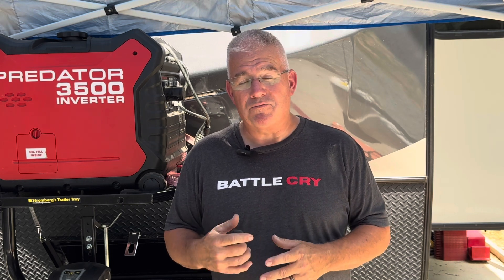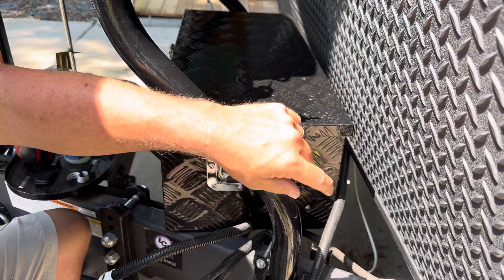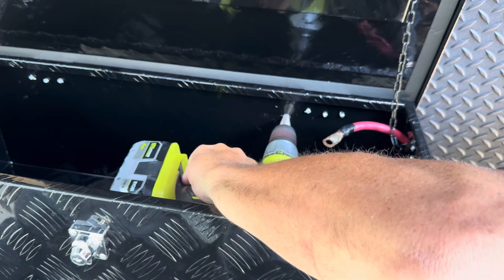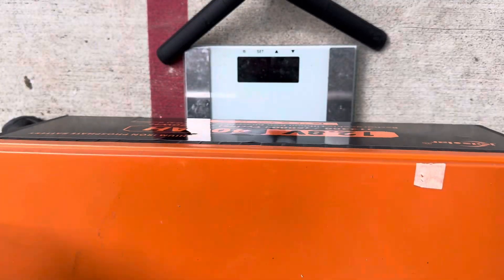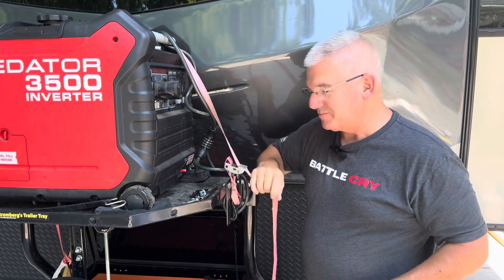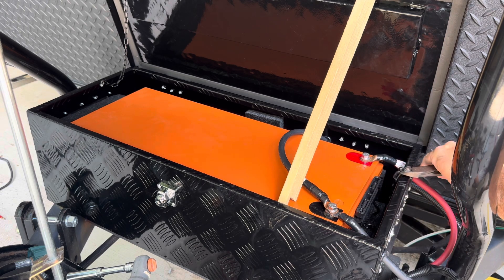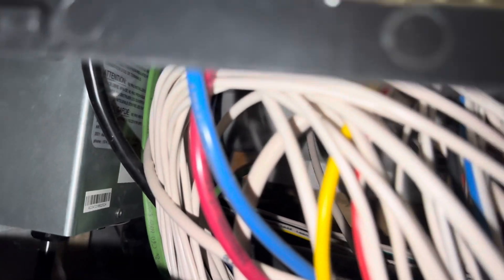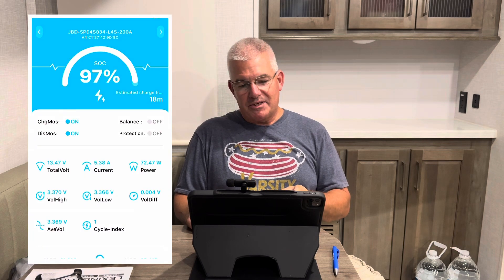RV Lithium Battery Upgrade, JSDSolar 400ah LifePO4 Lithium Battery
One of our favorite places to camp is in the GSMNP. These are primitive campsites and after multiple trips in our new camper with the 12 volt refrigerator, the 12 volt deep cycle batteries were ruined. I decided to invest in a lithium battery. Knowing very little about them, other than the fact that it will provide power for a longer period of time and that you can get 75% or more out of the battery before needing a charge compared to 50% or less with the deep cycle batteries.
No claims by me to be knowledgeable about lithium batteries. I chose this battery based on price, reviews and Amp Hours. I liked what I saw with the jsdsolar battery, the reviews were good, and at 400ah, I should be able to go for a much longer period of time between charges. At the time of purchase, this 400ah battery was just over $900. I really like the app that allows you to see the rate of charge and temperature. I have put some time into trying to learn the battery. I have received some great information from people about lithium batteries and also some not so good information. I’m still learning and I welcome and appreciate any constructive criticism. My biggest challenge now is the controller, it is charging the battery as I was told it would, however, I want to purchase one that is specific to this battery as I feel that I will get much more out of my battery with the proper controller.

jsdsolar 12.8 V 400AH LiFePO4 Lithium Battery

RYOBI 18V ONE+ HP Compact Brushless 1/2" Drill/Driver Kit With Battery & Charger

Step Drill Bits

Rubber Grommets

RYOBI P344 18V ONE+ 3/8-inch 4-Position Power Ratchet (Tool-Only, Battery & Charger Not Included)